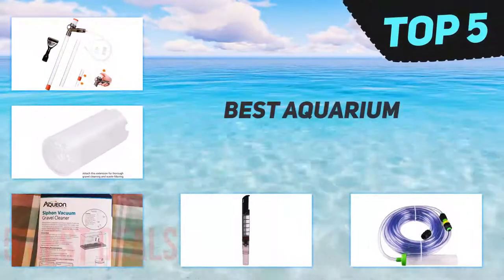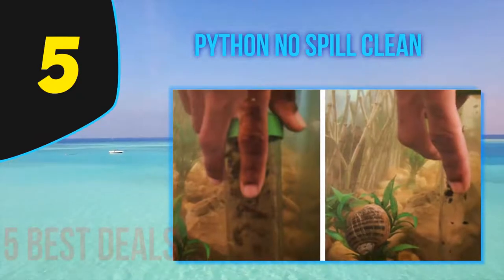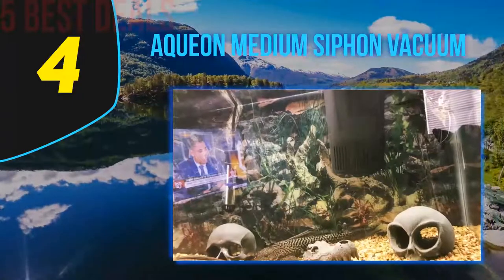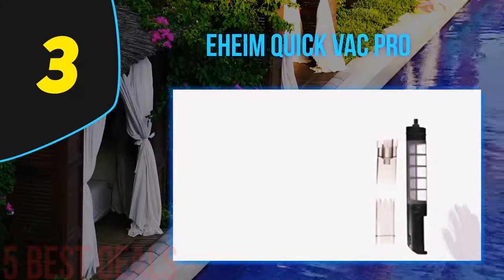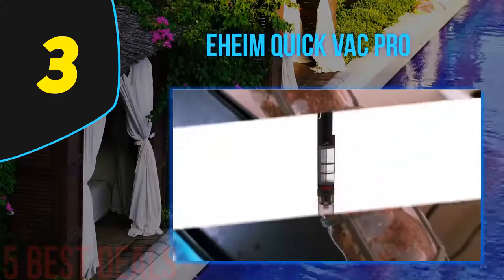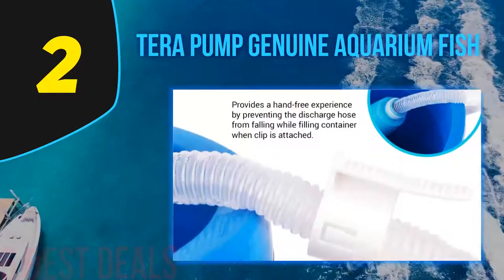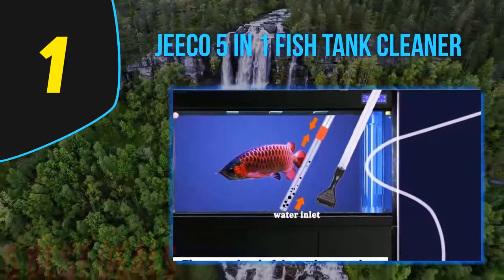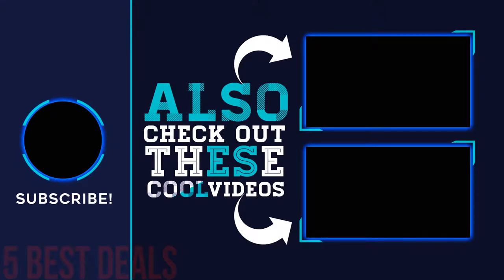Top 5 Best Aquarium 2023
The 5 Best Aquarium 2021! Here Is The Product Links,
1. Jeeco 5 in 1 Fish Tank Cleaner

2. TERA PUMP Genuine Aquarium Fish

3. Aqueon Medium Siphon Vacuum

4. EHEIM Quick Vac Pro

5. Python No Spill Clean

This Is Our Top 5 Best Aquarium. Hope you guys enjoyed this video. Please commend below and let me know what you think.